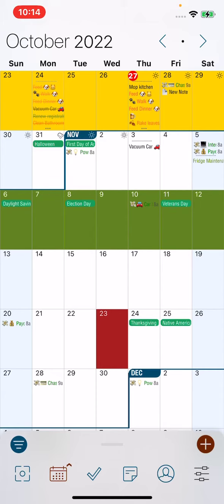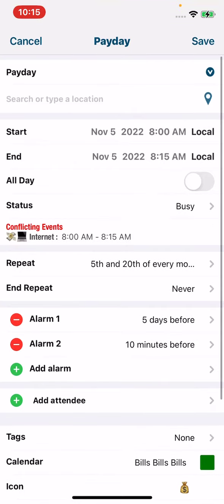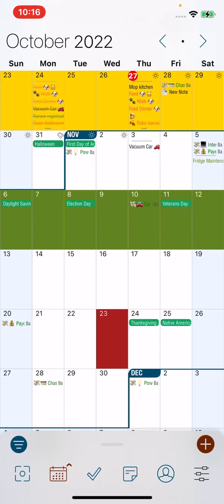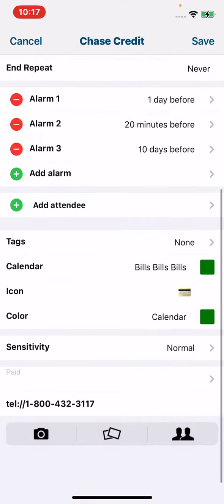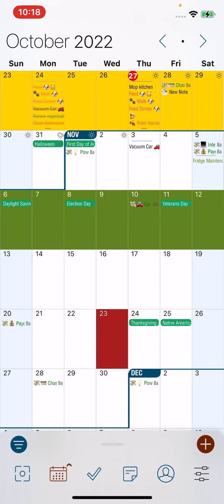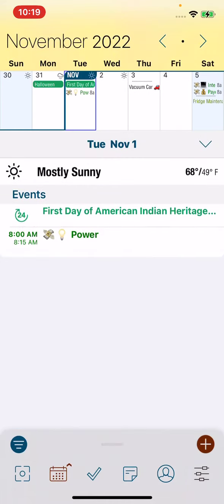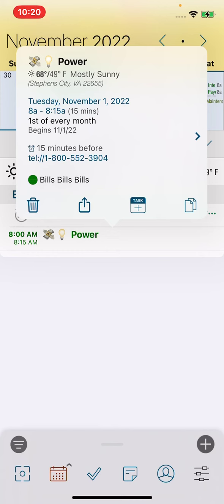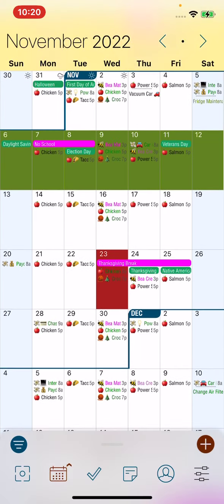Keeping track of bills - Planning & Organization with Pocket Informant